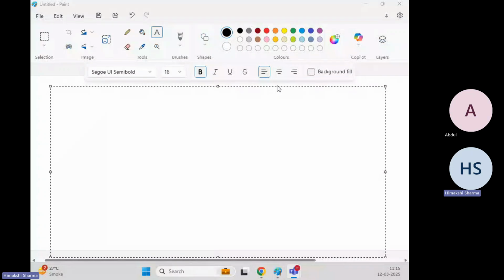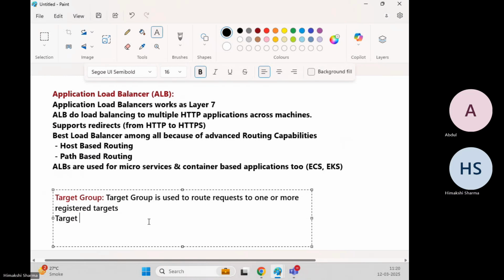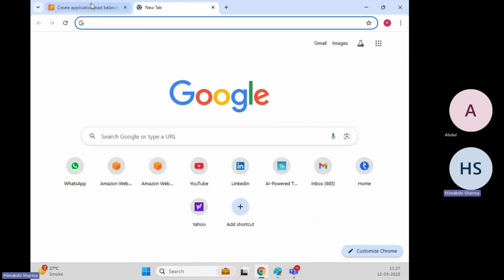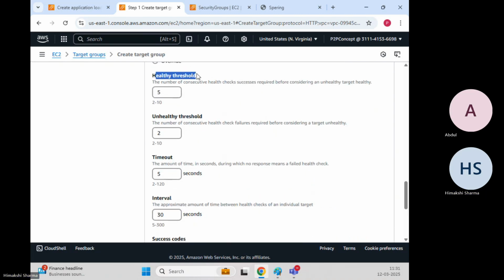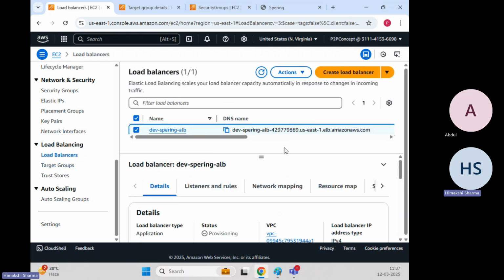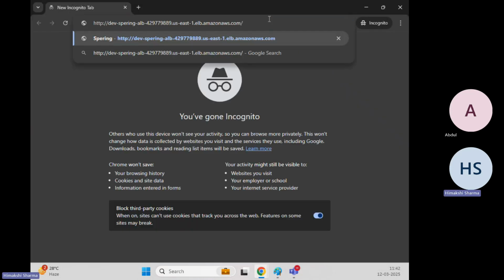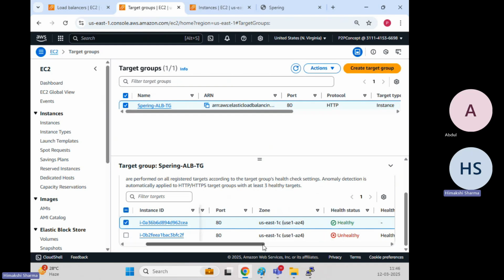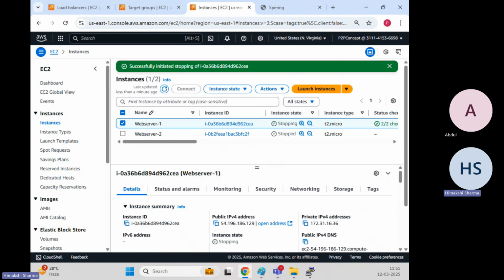AWS Class: 21: Explore Application Load Balancer and it's Functionalities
Application Load Balancer Overview and Functionality
Specifications of Application Load Balancer
Target Groups
Layer 7 Load Balancer
Health Checks in Load Balancer
 - Healthy Threshold
 - Unhealthy Threshold
 - Timeout
 - Interval
How Health Checks really checks the health of Targets in backend real time scenario.